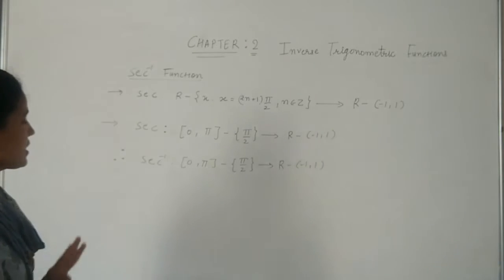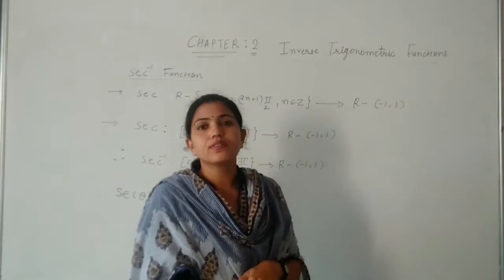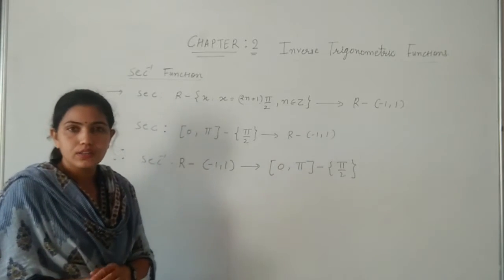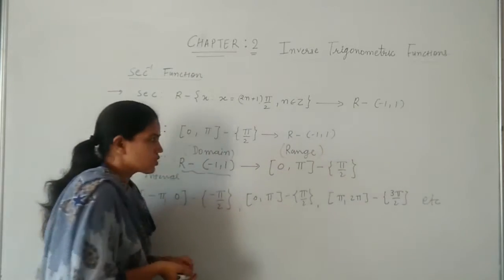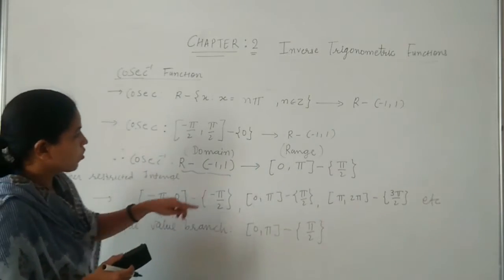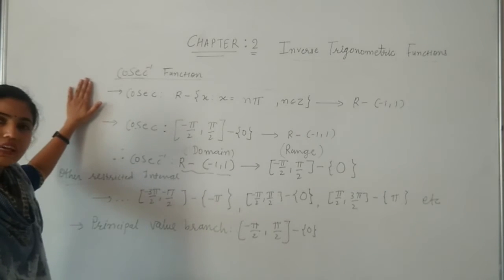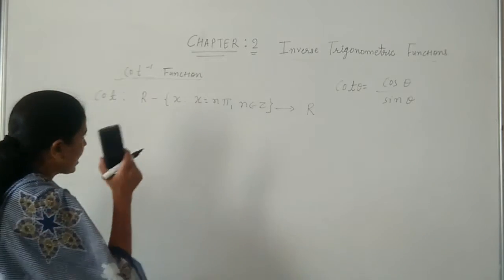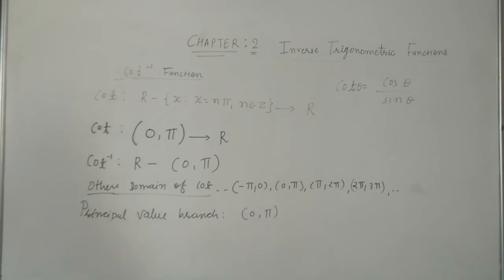Class 12 maths chapter 2 introduction part 2